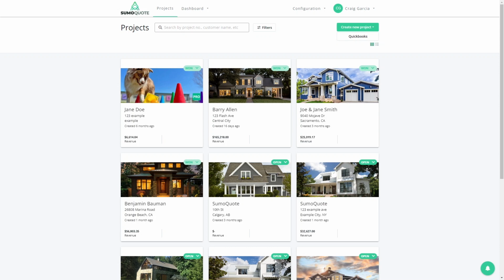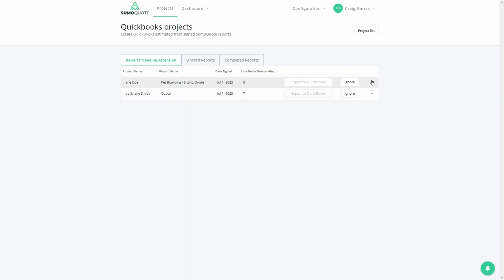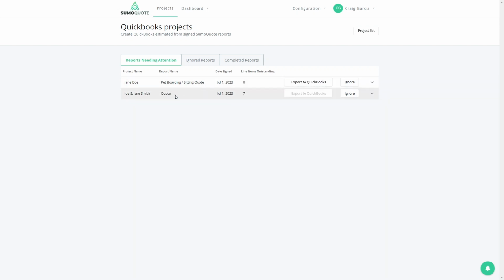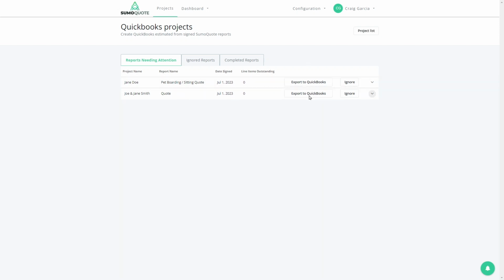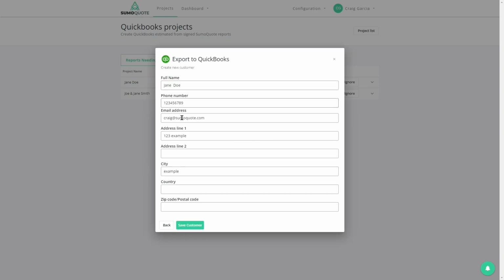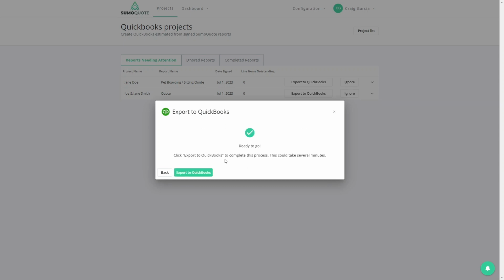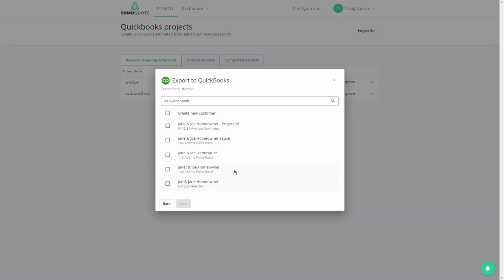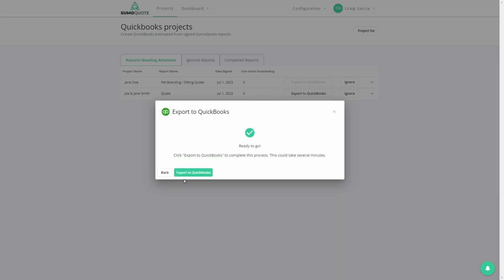Exporting to Quickbooks for Accountants